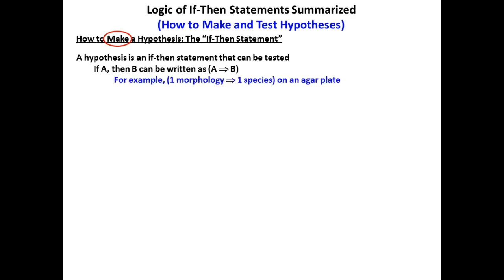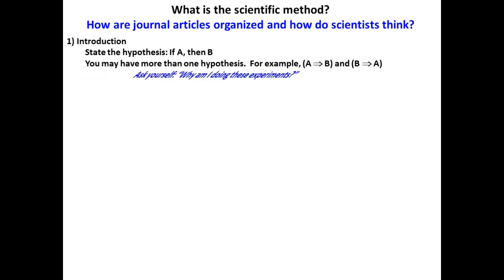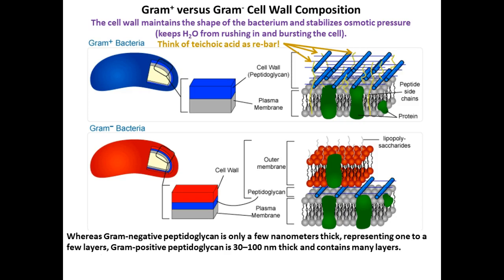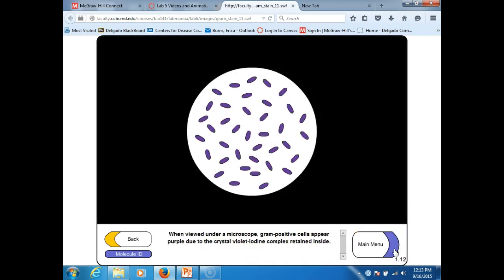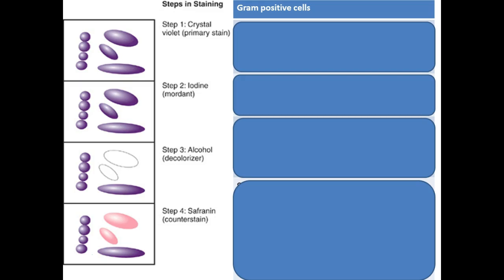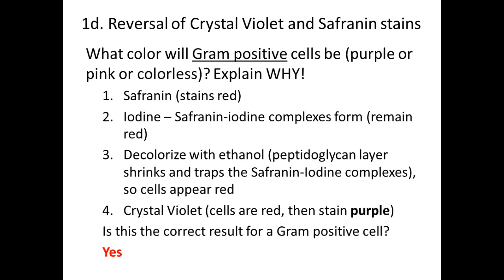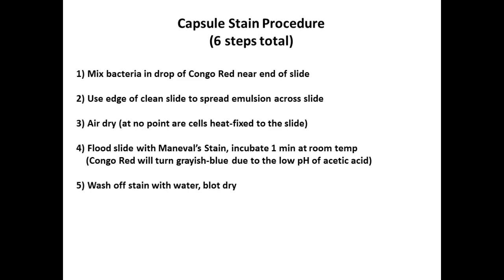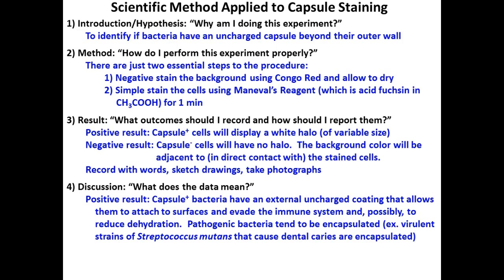LAB 5 FA15